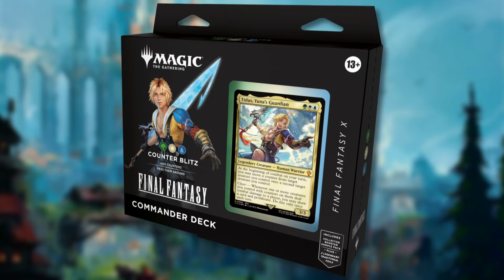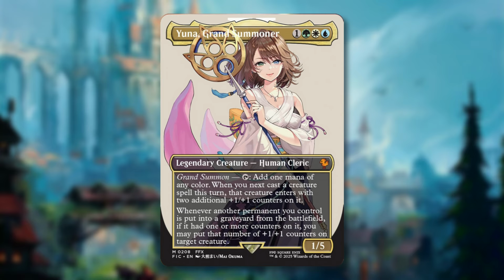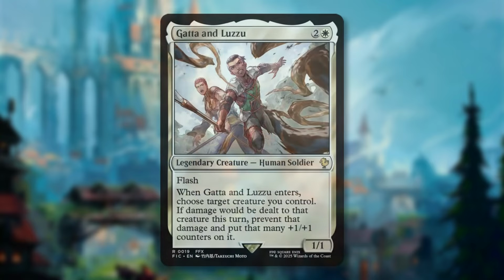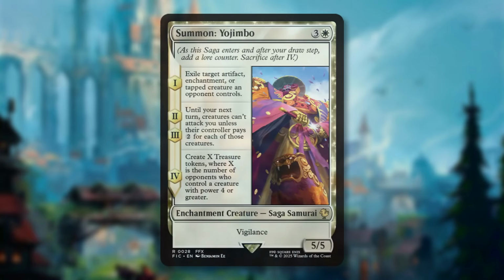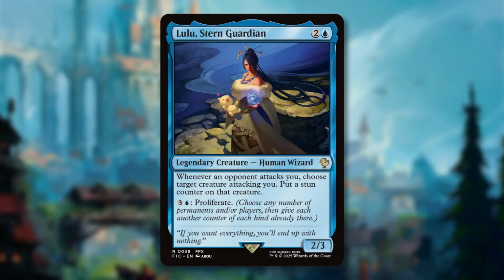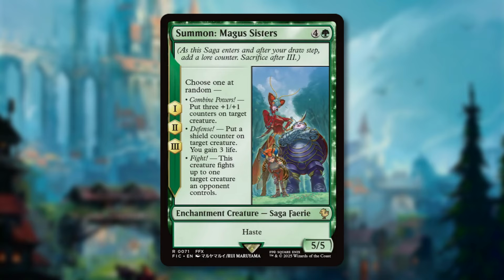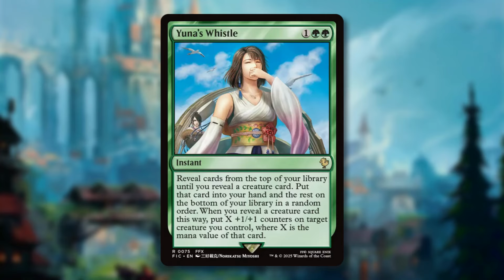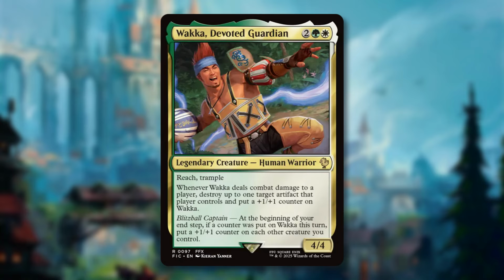Counter Blitz Commander Deck | NEW CARD REVEALS | 25 NEW CARDS | Magic the Gathering | Final Fantasy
The new Counter Blitz Commander Deck featuring Tidus, Yuna's Guardian and 24 other brand new cards.

Loveshack TCG is a section of the internet for fans of Magic the Gathering!, Pokemon, or gaming in general. We're primarily MTG focused, but we do dive into other content at times.

We covers all things Magic TCG and often has breaking news within hours of release, if not sooner! We cover all major products, the Market, and other fun MTG related topics.